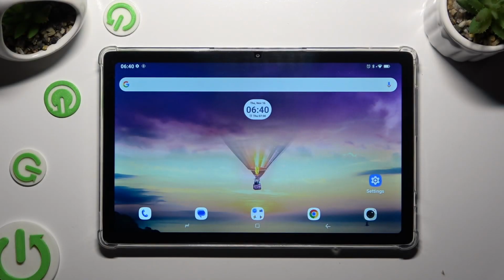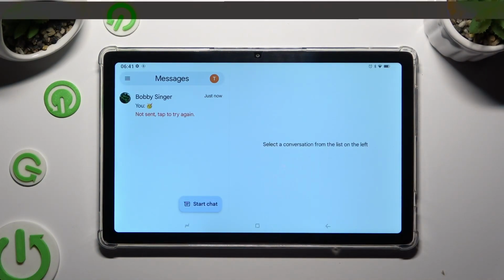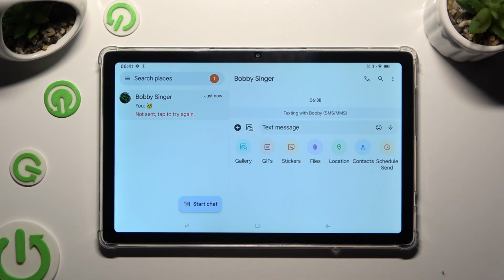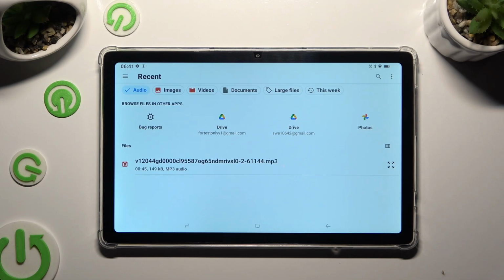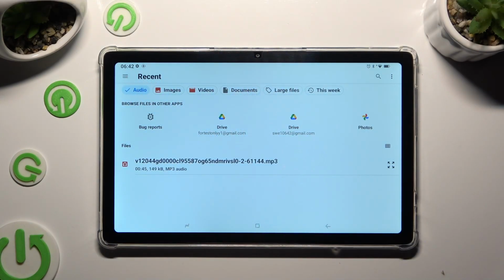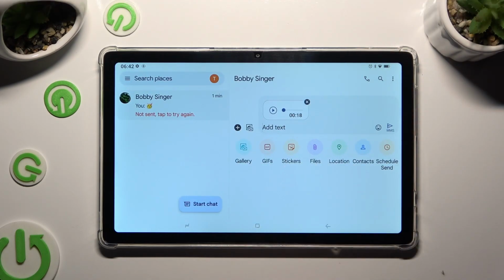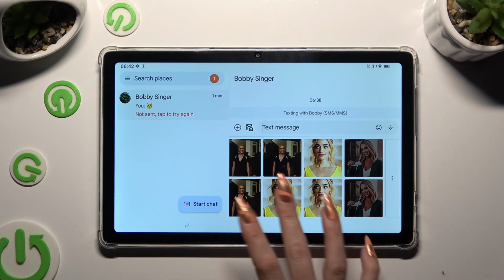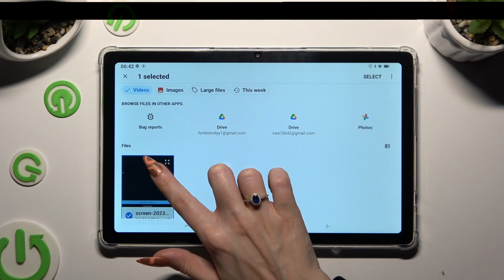How to Add Audio, Music or Video to The Text Message on HOTWAV Pad 8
Find out more info about HOTWAV Pad 8:
Are you looking to express yourself beyond text in your messages? Our video provides clear instructions on adding audio, music, or video to text messages By mastering this feature, you can infuse personality and emotion into your messages, creating a more immersive communication experience.

How to add music to text message on HOTWAV Pad 8? How to add audio to text message on HOTWAV Pad 8?